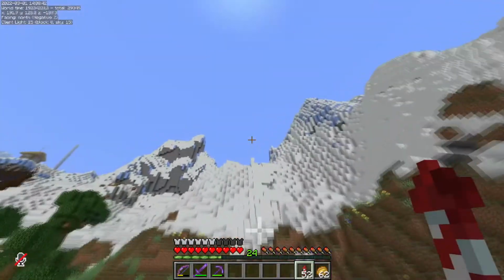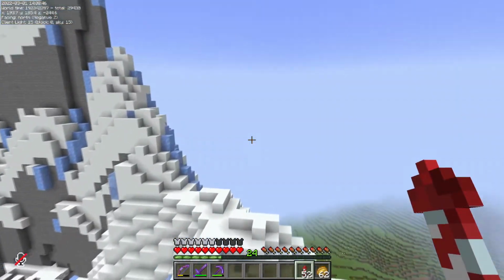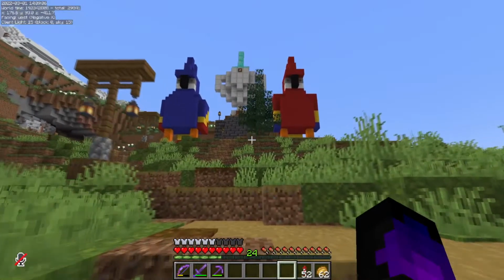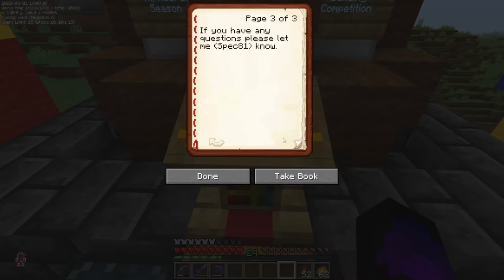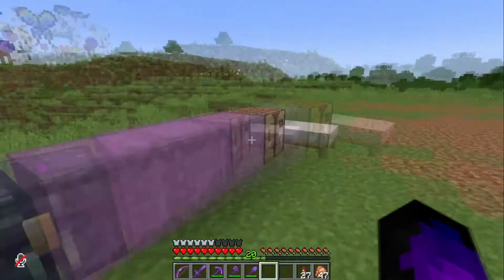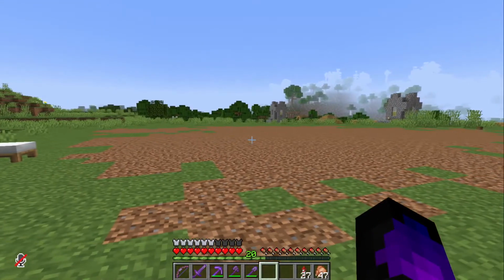AlphaCraft Season 4 | Episode 7 | Spec's Building Contest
The AlphaCraft Team consists of